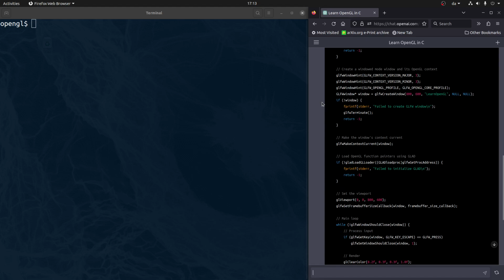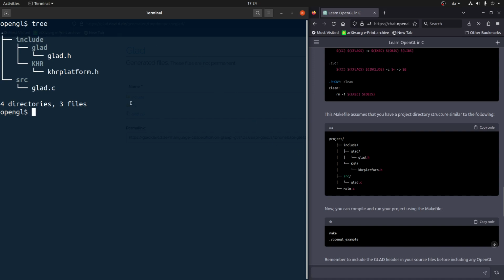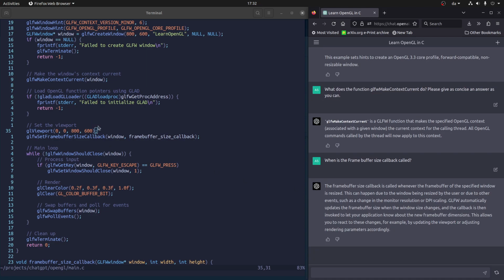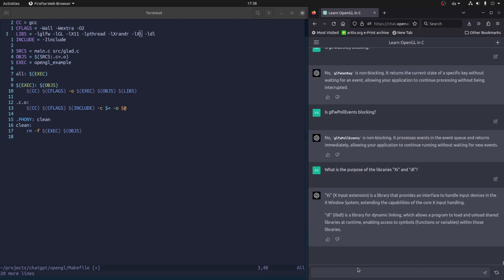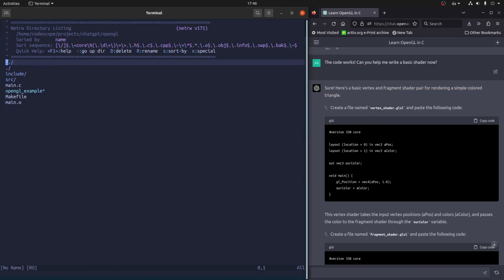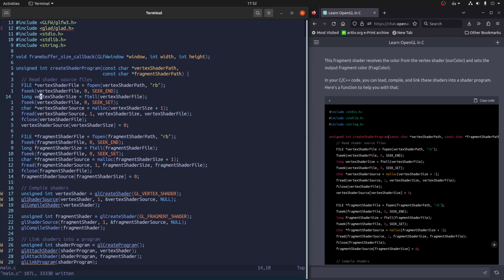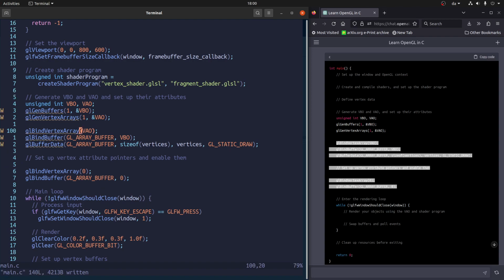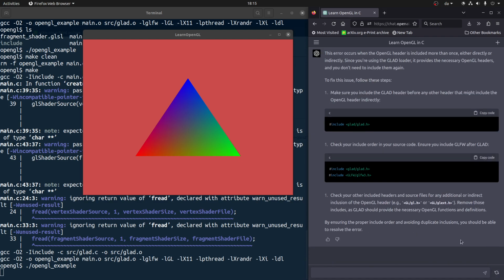Learning OpenGL in C with ChatGPT | ChatGPT month